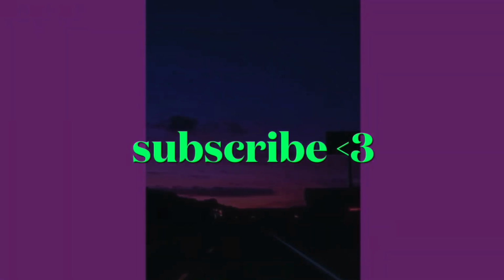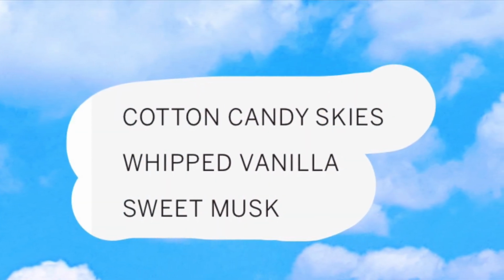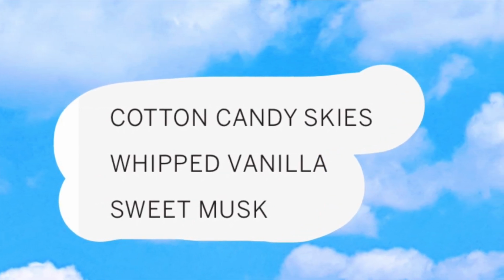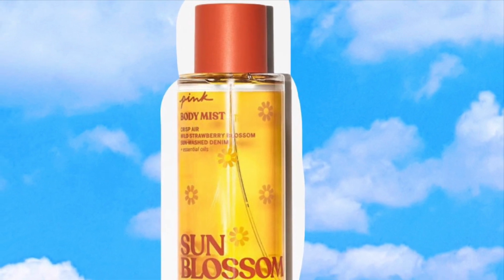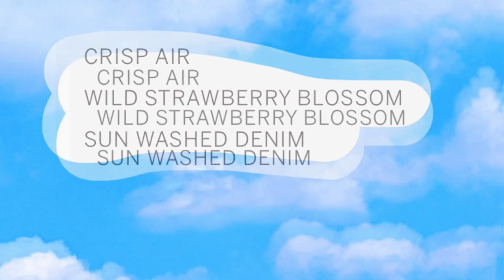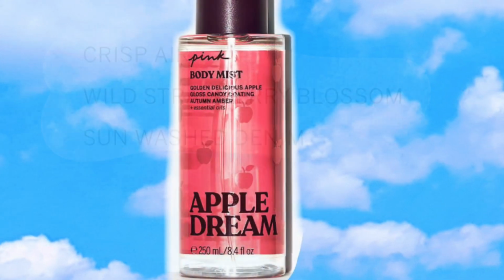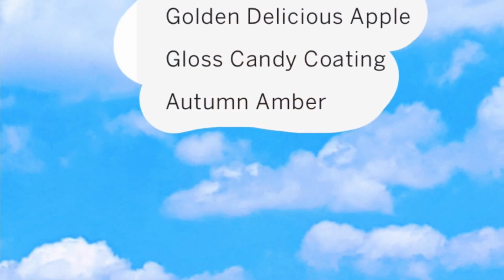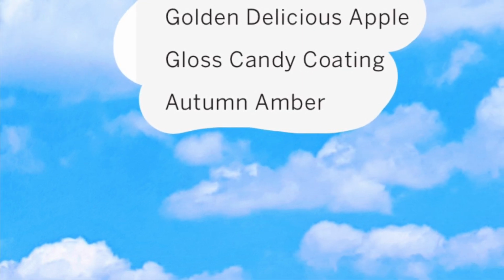Victorias Secret PINK SUMMER Body Care Shopping Victoria's Secret SUGAR SKY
Victorias secret PINK SUMMER body care shopping 2023 I was shopping at Victoria's Secret pink store online and looked at the Beauty section and I see that some new body care mists and lotions are showing up at Victoria's Secret in this Victorias secret body care shopping vlog I share the new scents at Victorias Secret , VICTORIAS SECRET PINK SUGAR SKY, VICTORIAS SECRET PINK APPLE DREAM AND MORE. So many new Body care scents at VS PINK. I will be sure to show you when Pink gets more body care items in. Thanks for shopping with me!